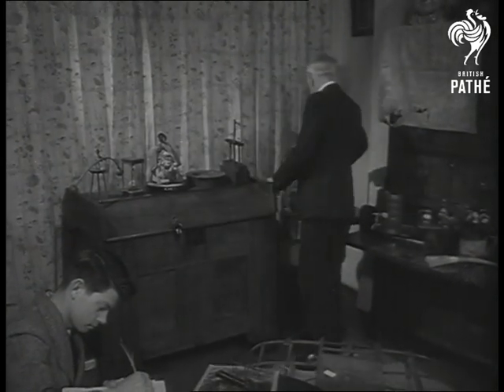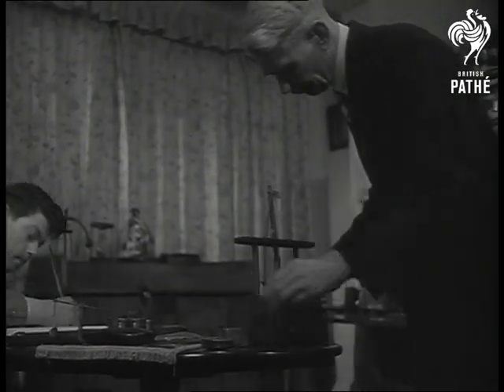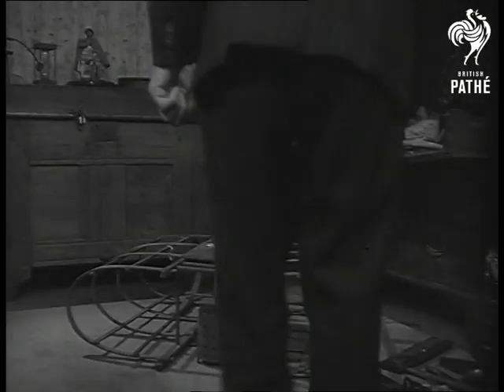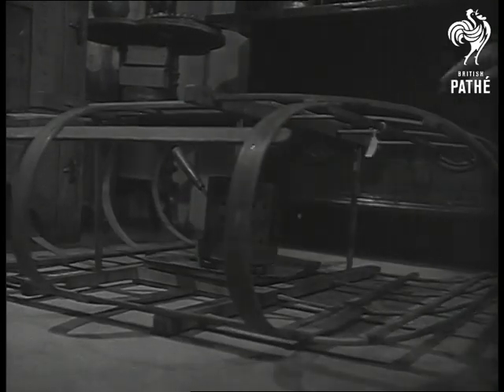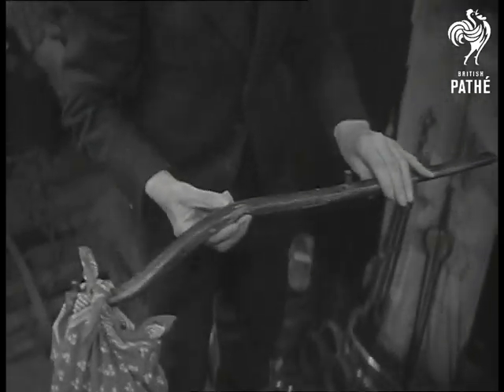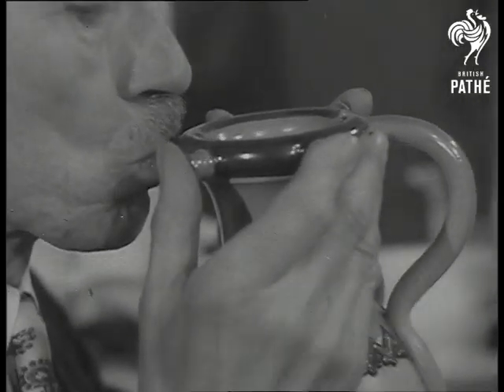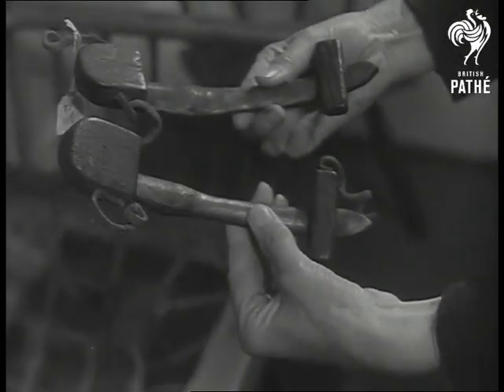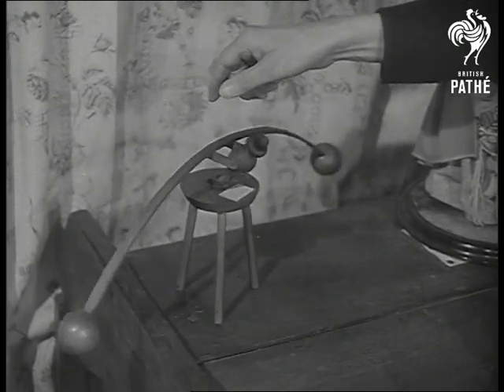Antique Collection (1950)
West Norwood, London.

Various shots of antique collector Allan Jobson showing several novel objects from his collection to his young son who makes notes.

The antiques are a giant egg-timer, an ancient mousetrap, an 18th century bed-waggon (a sort of cage) used to warm or air beds, a device for docking horses tails or cutting thistles, a stick with a handkerchief tied to the end (Dick Whittington-style), a drinking urn, a small pair of scales, pairs of old fashioned pattens (which kept feet off wet floors) and skates made from bone.

Mr Jobson walks over to a chest of draws and looks at two toys there.  One is a figure of an old woman, with hundreds of knickknacks hanging off her basket; the other is a small figure of a man holding onto a curved piece of wood that balances on a stool.
 FILM ID:1277.3